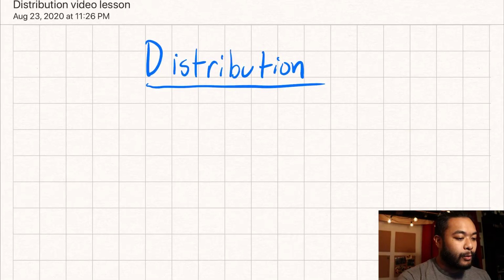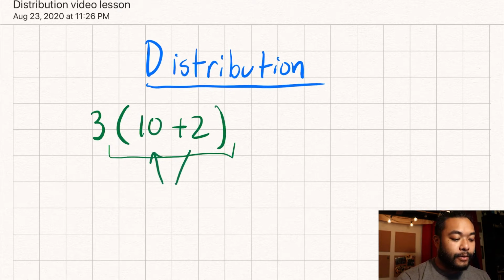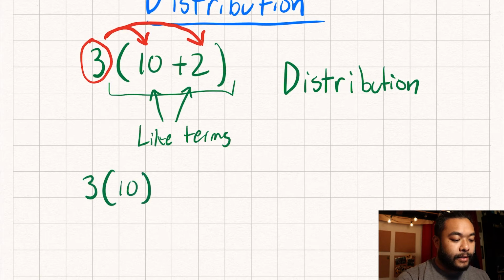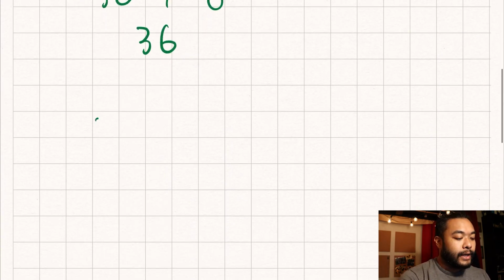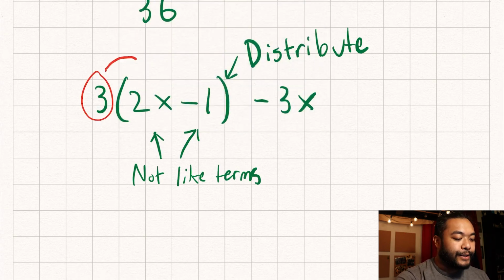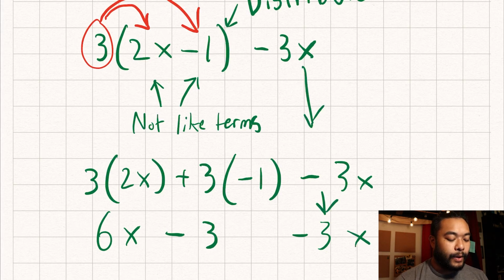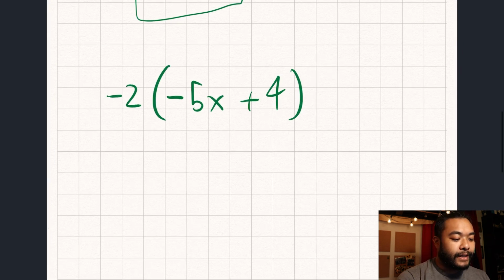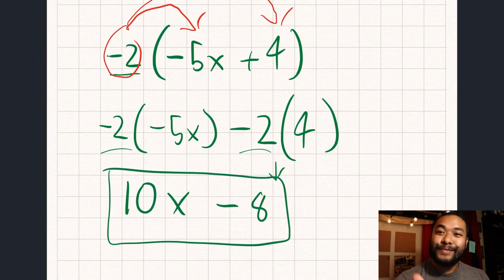Distribution Alg 1